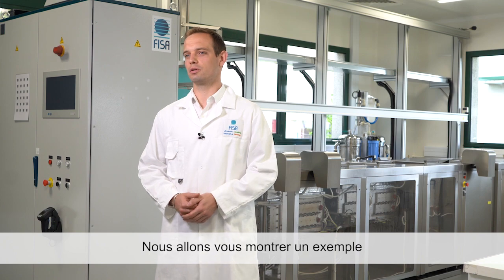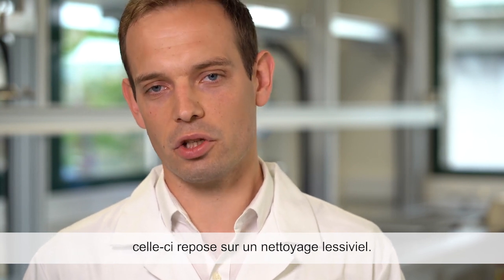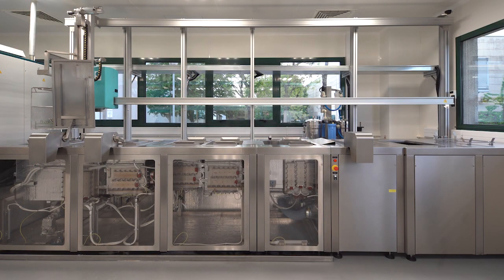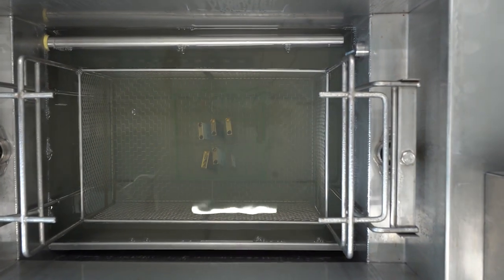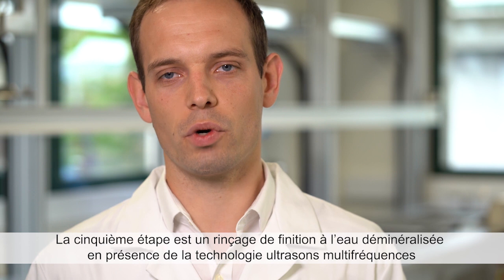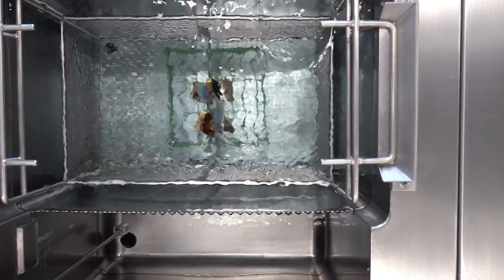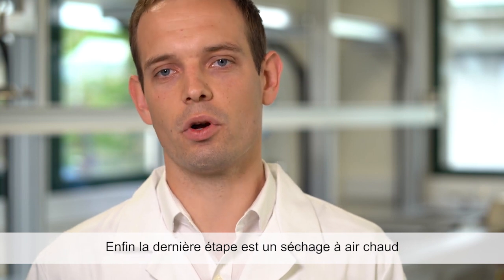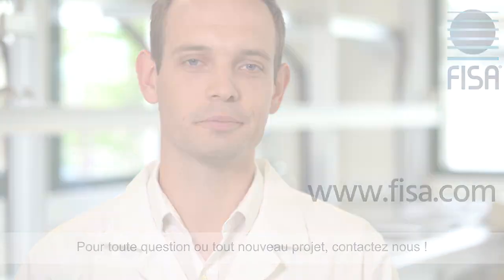FISA Les résultats de notre nettoyage par ultrasons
En tant que leader dans le nettoyage par ultrasons, nous avons mis à la disposition de nos clients, dans chacun de nos sites, des laboratoires d’applications.
Ces laboratoires sont pour nos clients le moyen de visualiser en direct les résultats qu’ils vont obtenir sur leurs pièces grâce à nos machines FISA.
Nous mettons réellement en œuvre au sein de ces laboratoires, le process FISA que nous avons élaboré pour répondre à leurs problématiques.
Vous voulez avoir la preuve en images ?  regardez cette vidéo qui vous explique comment ça marche …